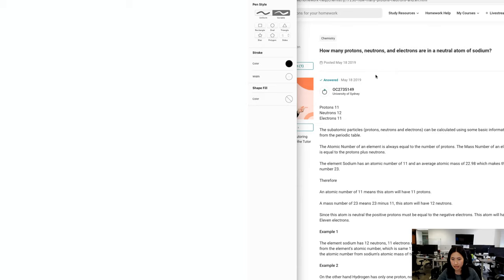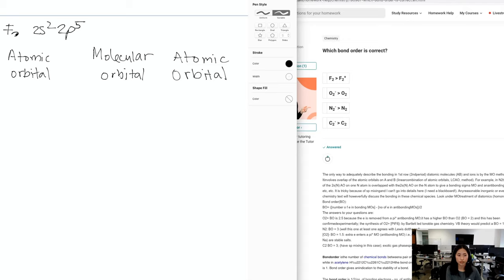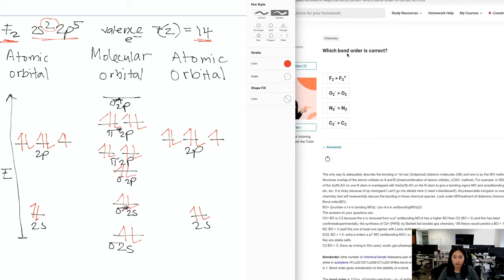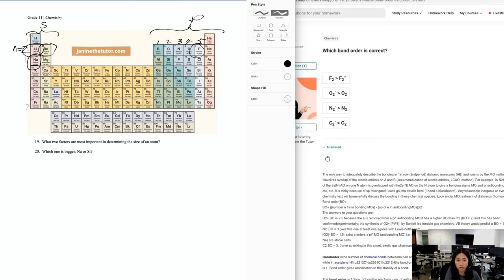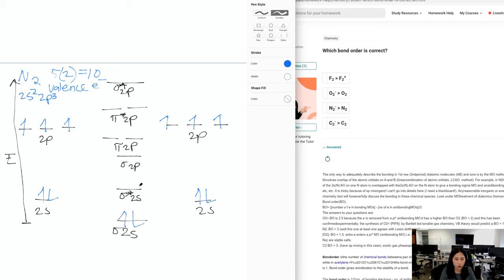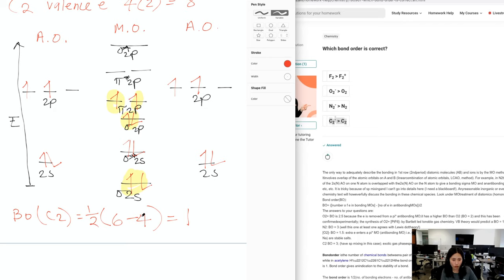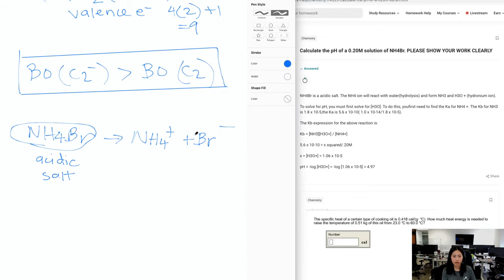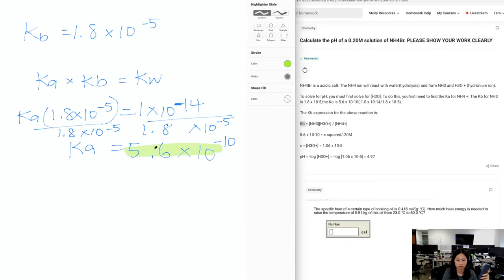Q&A with Janine - Popular Chemistry Questions